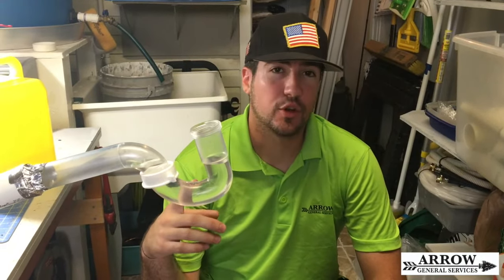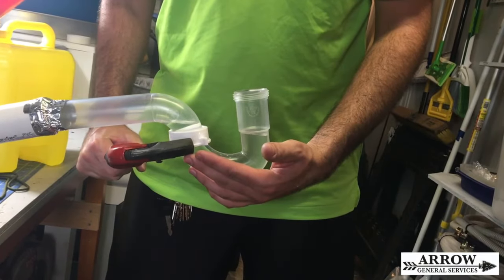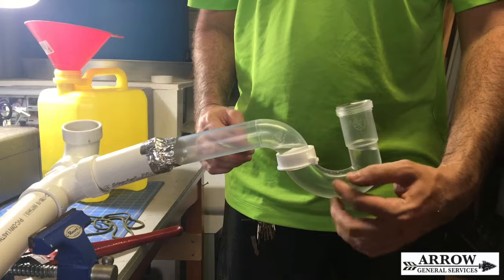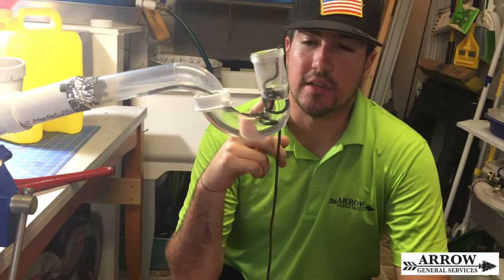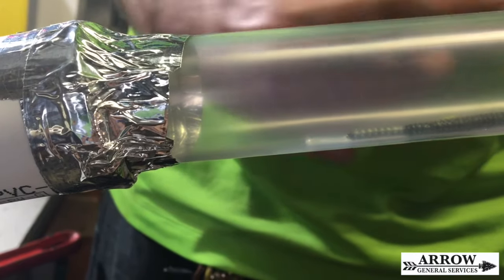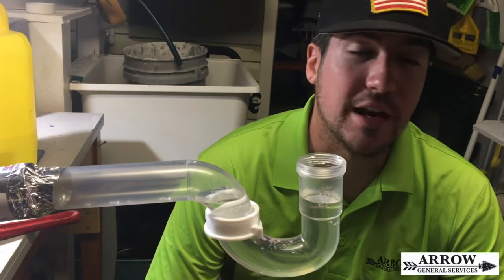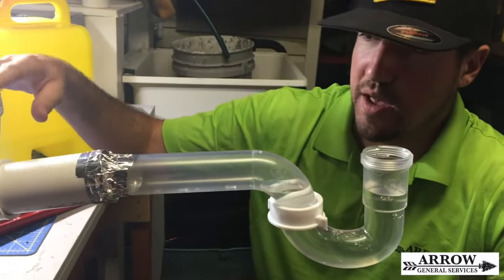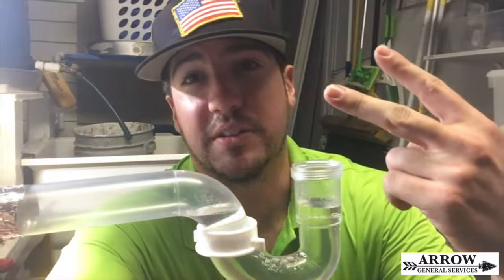Why is my P Trap losing water?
In this video I explain the main reasons why a pee trap looses its water seal and allows sewer gas to escape into your home causing a nasty smell. What is a P Trap? A P trap is a plumbing device which prevents odorous gas in plumbing drains and sewers from rising up through a toilet, sink or floor drain into a home or business. A P trap is a U-shaped section of pipe that holds water as shown in the diagram below.

Videos posted every Sunday! More Content coming soon!